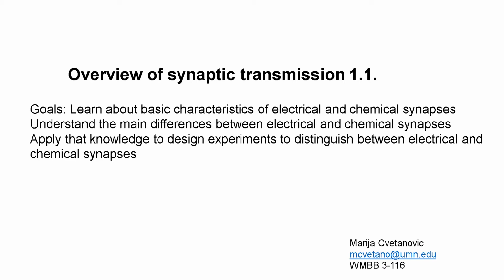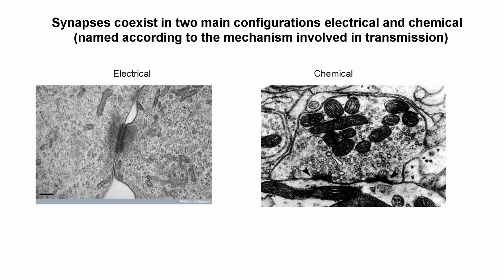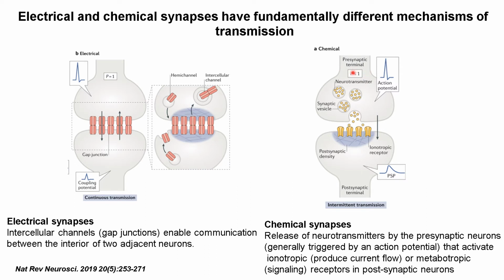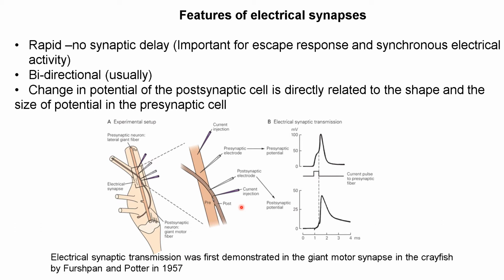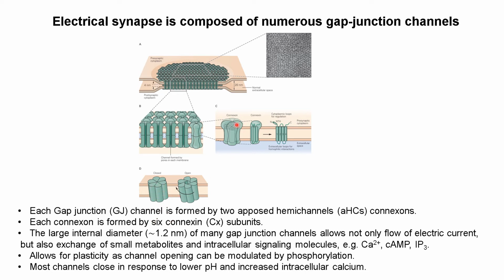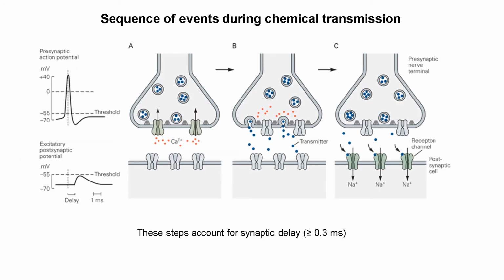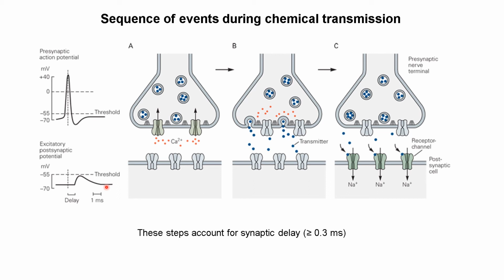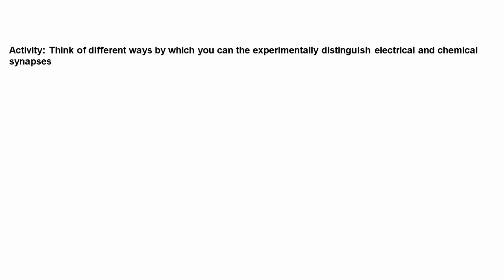Synaptic Transmission 1